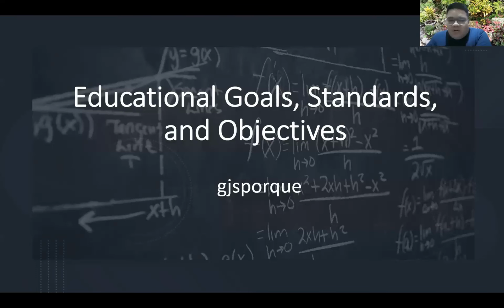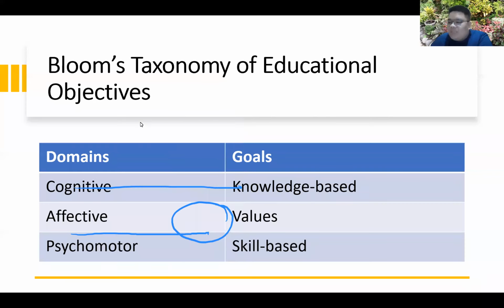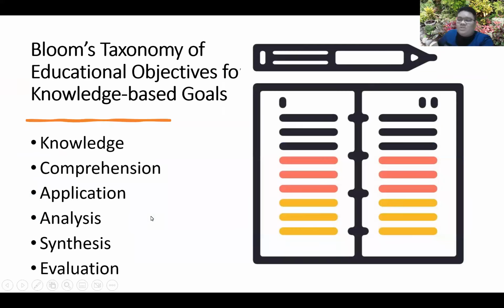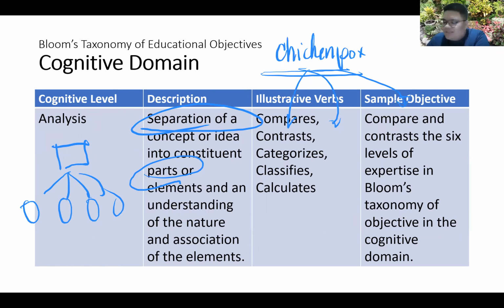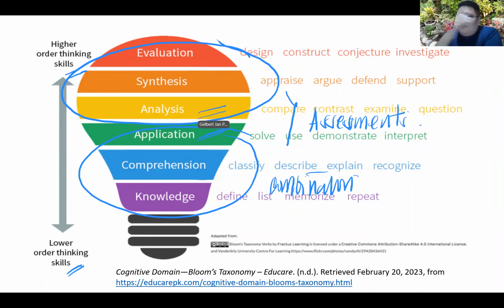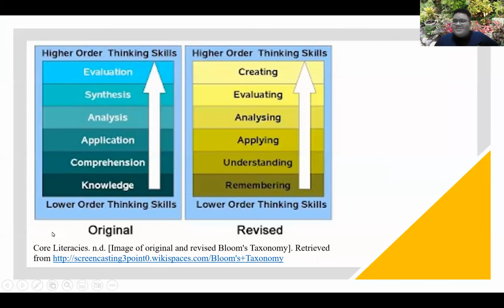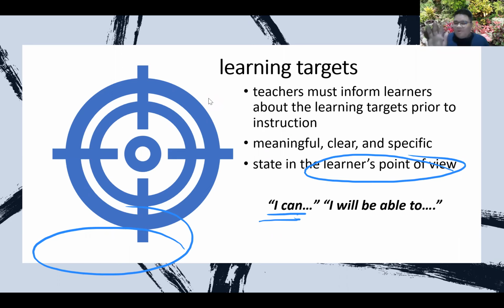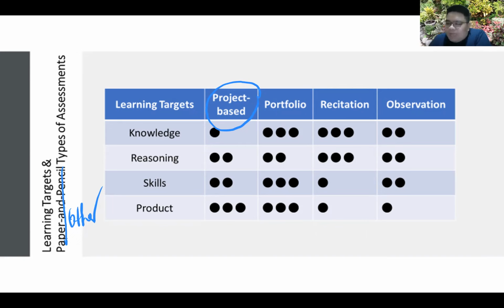Educational Goals, Standards, and Objectives P4